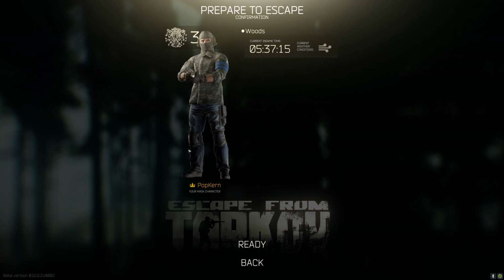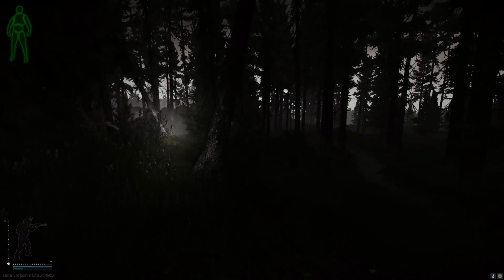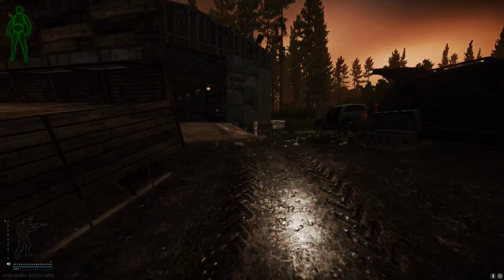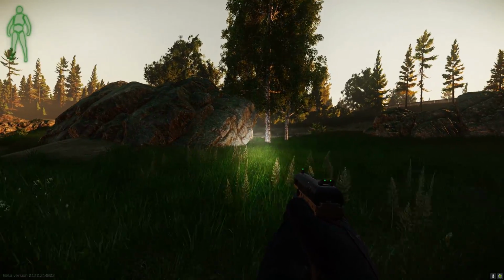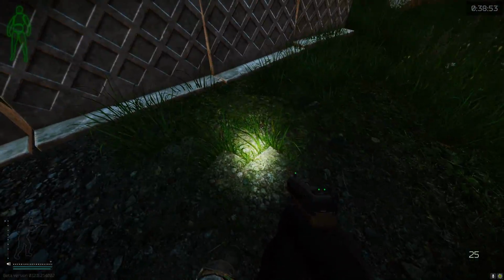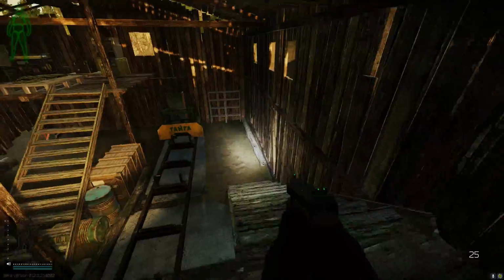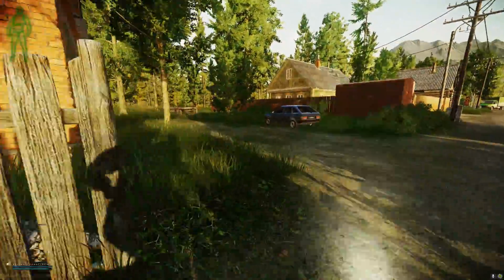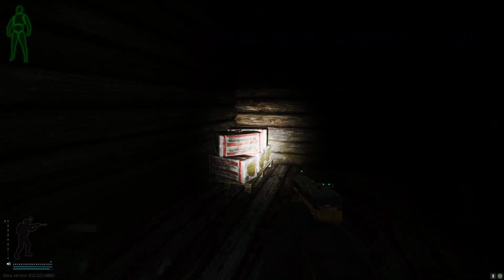MY Woods Scav Money Run Route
In this video, I go over MY route when i am scav running for money on Woods in Escape From Tarkov. This is by no means the ONLY way to make money but this is what works for me and i hope it helps you as well! Let me know what u think of the run and if it helped you earn some easy cash!

Also follow the Twitch, I am trying to stream more often and get on a consistent schedule.